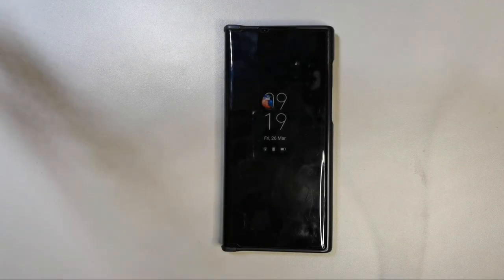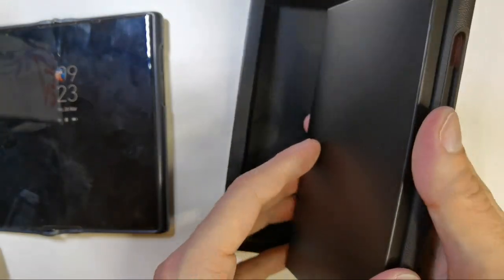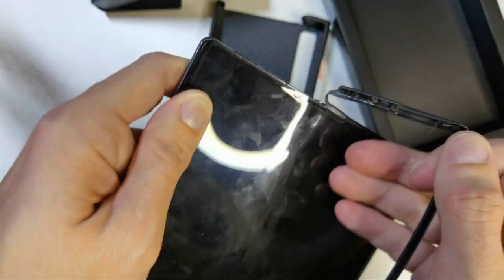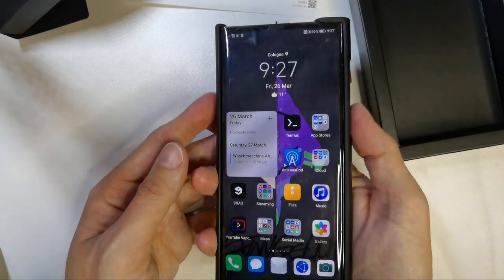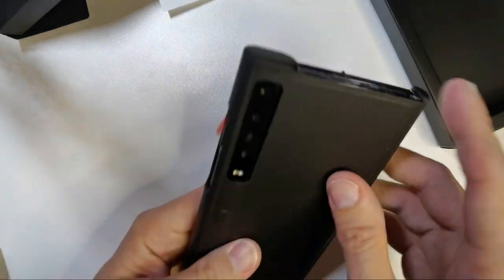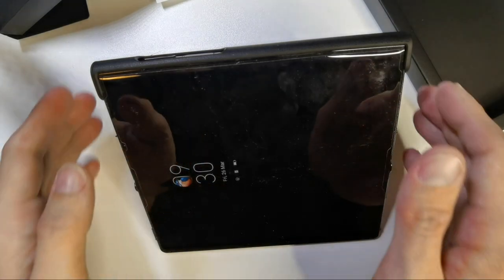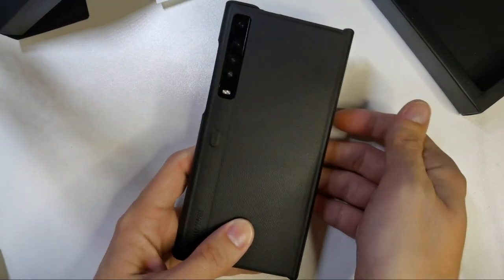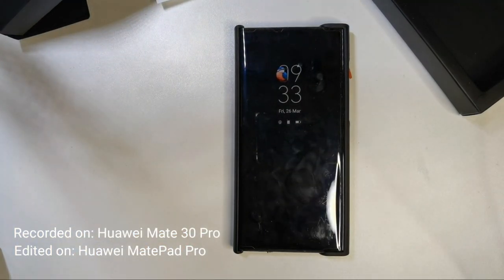Huawei Mate Xs - New official Folding Case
Unboxing and first look at the new official folding case for the Huawei Mate Xs.

What do you think about this folding case?
Is it better than the included first bumper case?
Would you buy it for your Mate Xs if its available?